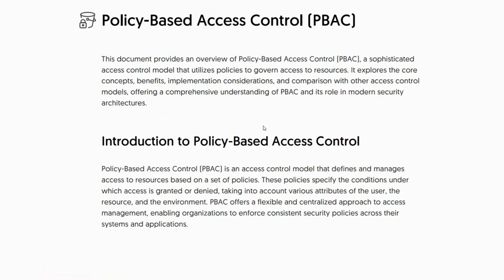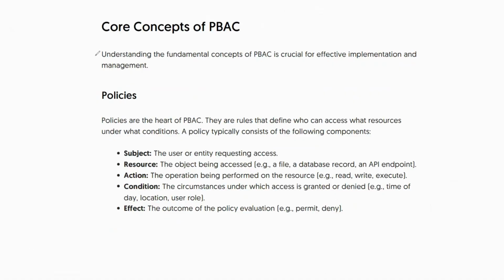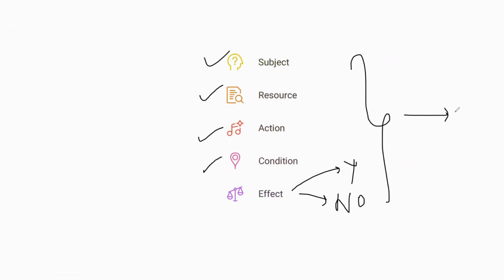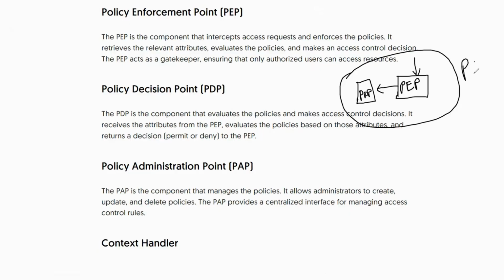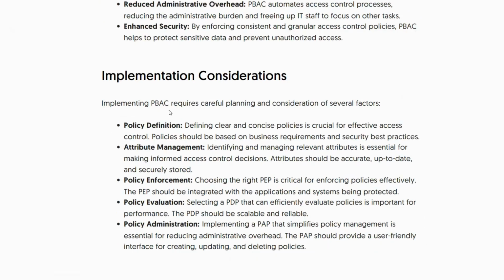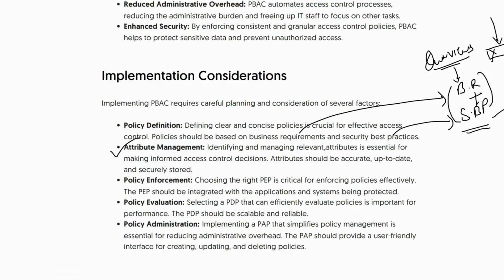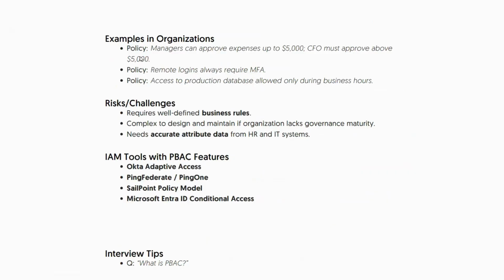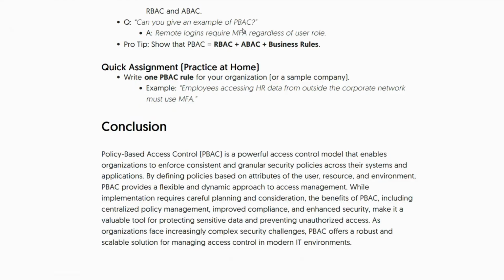Day 13 | 30 Days of Identity Fundamentals: Policy-Based Access Control (PBAC) Explained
Welcome to Day 13 of the 30 Days of Identity Fundamentals series 🎓

In today’s session, we explore Policy-Based Access Control (PBAC) — a powerful, business-driven access control model that combines the best of RBAC and ABAC.

You’ll learn:
🔑 What is PBAC and why organizations use it
🔑 How PBAC combines roles and attributes into dynamic policies
🔑 Real-world PBAC examples in IAM tools like Okta, Ping, and Entra ID
🔑 Challenges in designing effective access policies
🔑 Key interview questions and answers
🔑 A simple take-home assignment to apply the concept

📌 PBAC in Action Example:

Managers can approve expenses up to $5,000; CFO must approve above $5,000.

Remote logins must always require MFA.

This video is perfect for:
✔️ Students & beginners learning IAM models
✔️ IAM professionals building policy-based governance
✔️ Job seekers preparing for IAM interviews